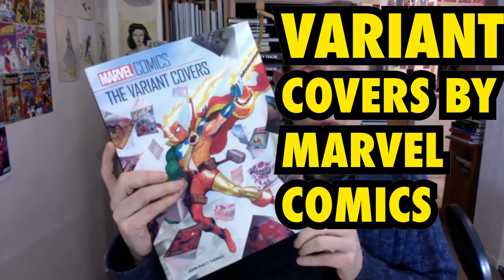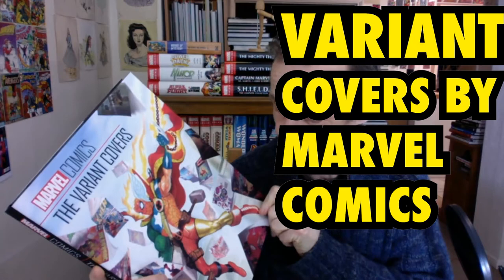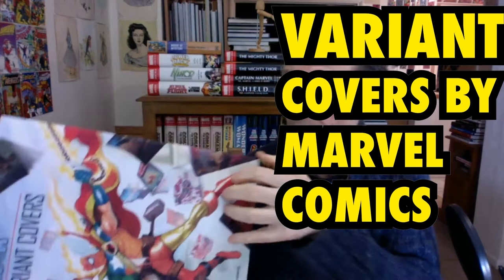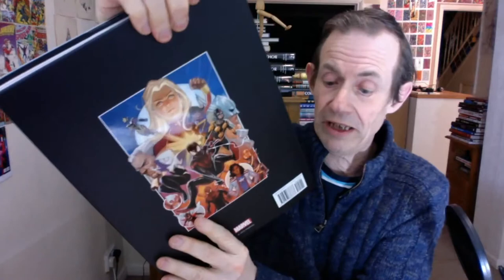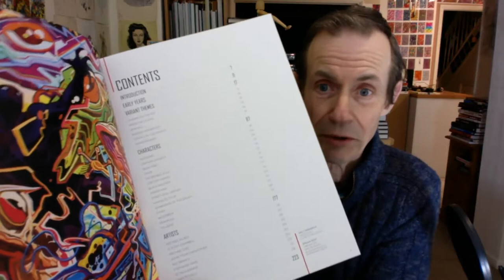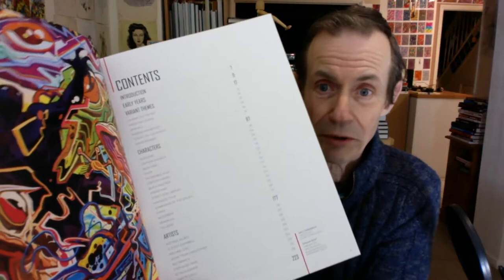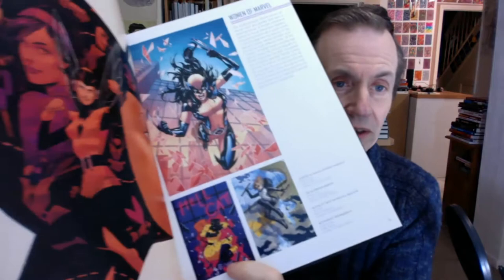Marvel Comics The Variant Covers by John Brett Thomas /Mike Del Mundo Book Review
Marvel Comics The Variant Covers by John Brett Thomas /Mike Del Mundo Book Review - 400+ Amazing variant covers from 1990s onwards from Marvel with sections on different themes, characters such as Thor, Hulk, Spidey etc as well as the artists. This is a massive hardback tome and in full colour.